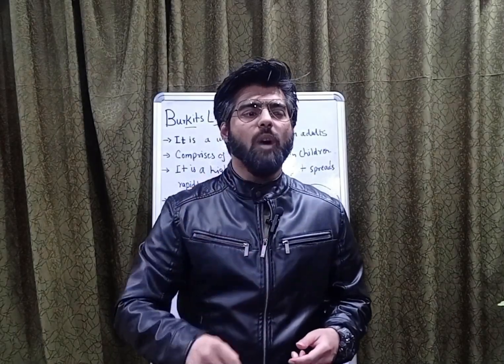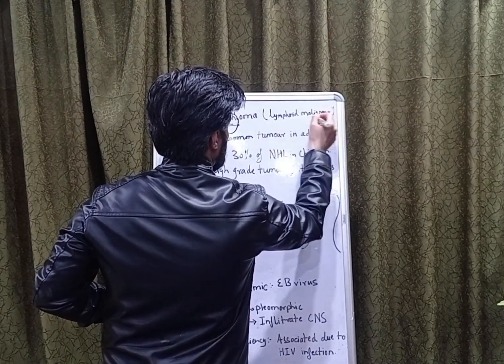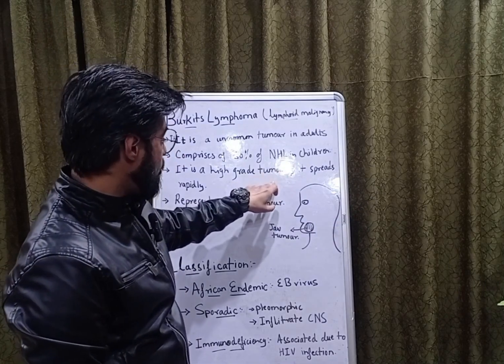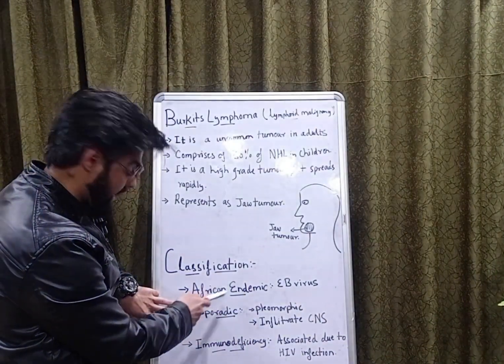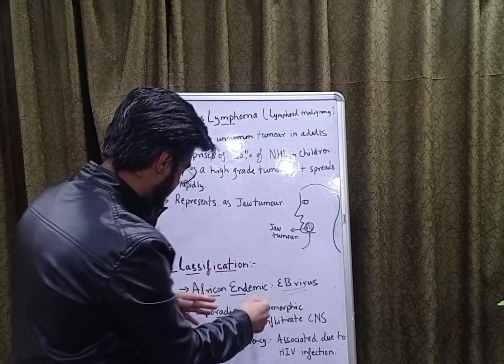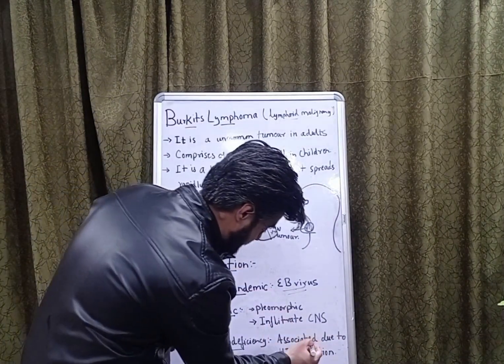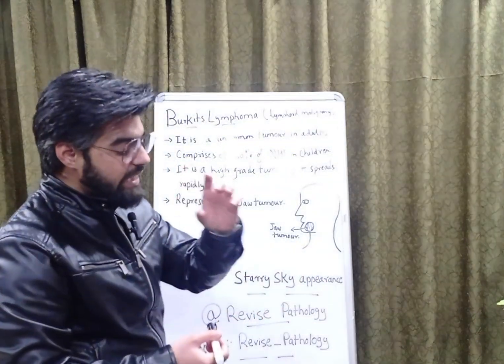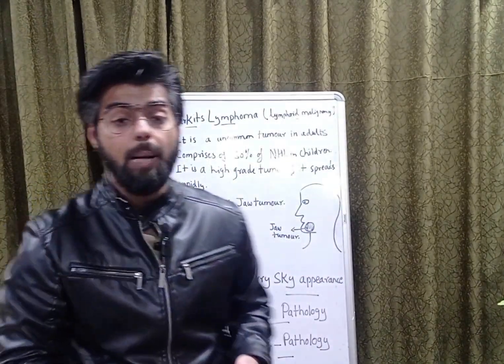Burkitts Lymphoma Pathology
Topics covered
1:-Burkitts lymphoma
2:-types
3:-findings